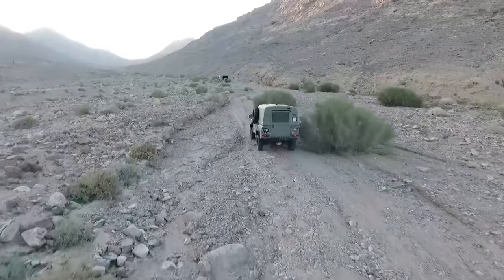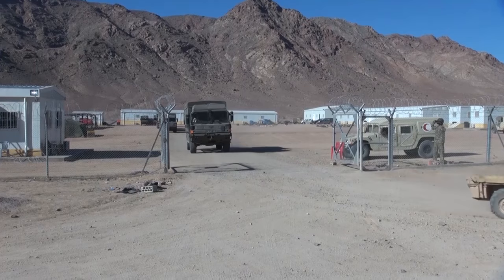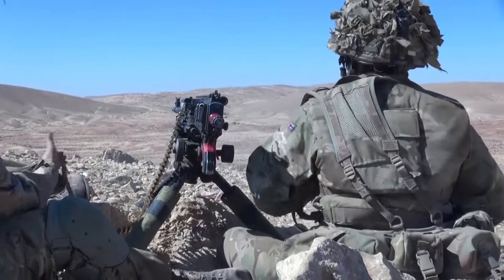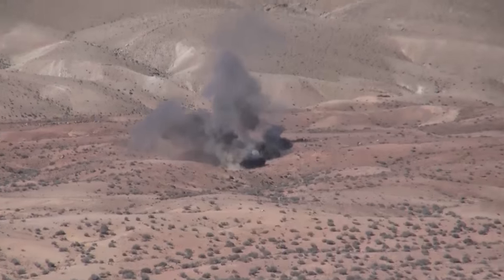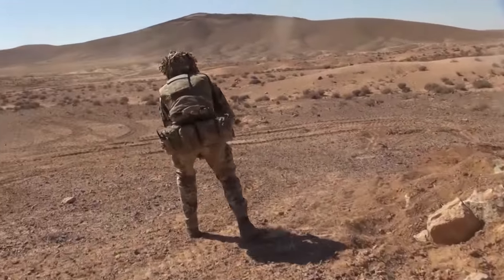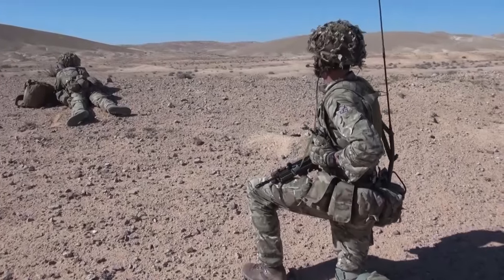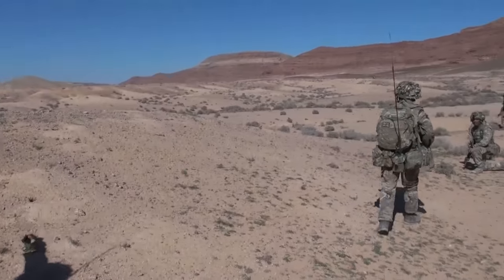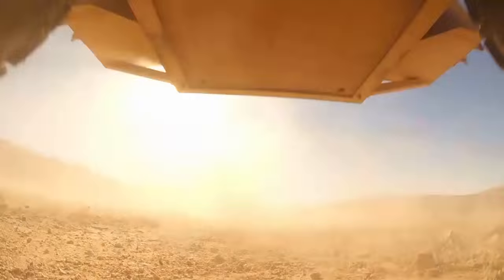The Tigers Roam The Jordanian Desert | Forces TV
For the past month troops from 2nd Battalion The Princess of Wales’s Royal Regiment (2PWRR) have been in Jordan taking part in Exercise Olive Grove. Based in Cyprus, the battalion has been working with Jordanian forces and conducting its own live firing exercises.

Interviewed in this report are Major David Broadbent and 2 Lieutenant Rupert Kilburn.